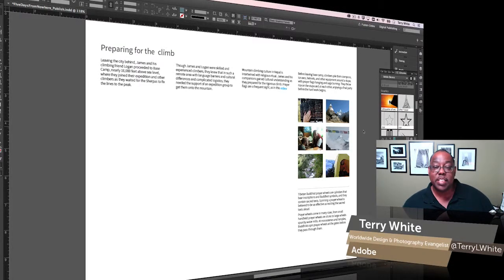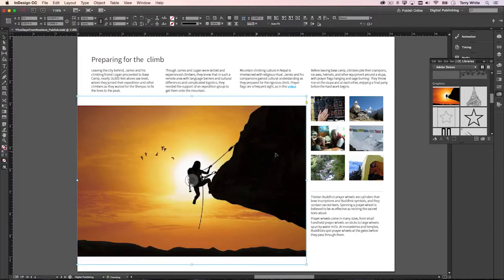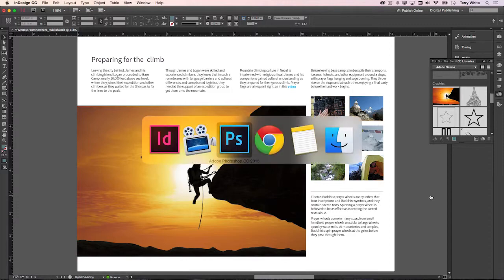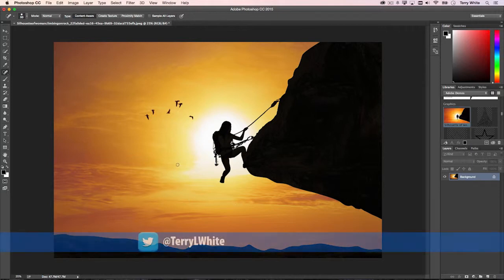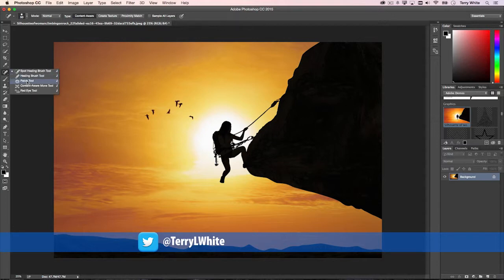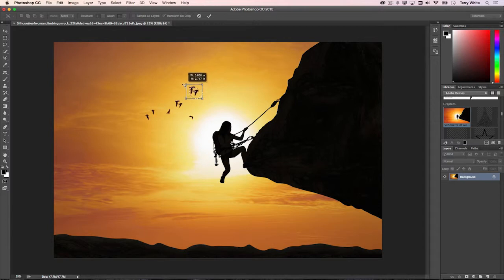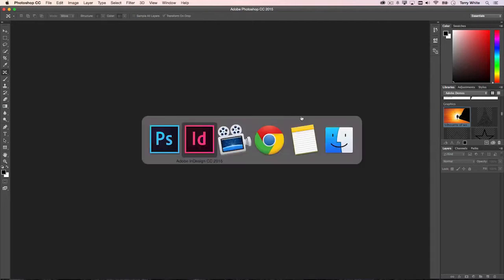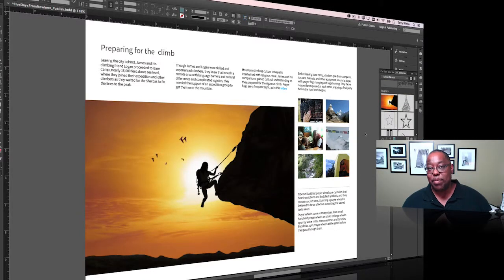Adobe InDesign CC 2015 New Creative Sync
Adobe InDesign CC 2015   New Creative Sync Revealed:

Whether you have recently returned from an Adobe InDesign Training seminar, are an old hand with InDesign, or are currently considering attending an Adobe Creative Suite Training to update your skills to the latest versions of the software. It is important that you understand how useful gaining a working knowledge of the Adobe InDesign Exchange can be.

The Adobe InDesign Exchange is a community of people that allows the users to install extensions, plug-ins and other enhancements to their copy of Adobe InDesign. The many benefits for users include:

1) Access to free enhancements for InDesign

The Adobe InDesign Exchange has a surprising amount of free software enhancements for Adobe InDesign that considerably enhance the basic product. These are easily found either by visiting the Adobe Exchange online, or by installing a free panel upgrade to InDesign that lets you search the exchange from within the program itself.

Examples of free enhancements to InDesign that are available at the exchange include a Calendar Wizard that makes it a breeze to produce calendars from within InDesign, a PDF multipage import facility, and various print tools that give you access to new ways of showing the output from InDesign.

Adobe has tools that allow you to see the most recent additions to the exchange, the most popular and the highest rated. So it is relatively easy to discover new tools that could make your life easier at the exchange in just a few minutes.

2) Access to other users Paid Enhancements for InDesign

The fact is that InDesign is not a cheap product, but that it may still lack some essential features that you really need in order to carry out your DTP process flow.

If that is the case it may be that someone has already developed a paid enhancement to InDesign that massively assists you.

Normally these are available for under $100 (and often much cheaper), but can help you to achieve tasks in InDesign that may previously have taken you hours, but which can now be accomplished in minutes.

An example of this is the Mail Order Catalog InDesign Template which is available on the InDesign Exchange for just $6. This template allows you to quickly create a 16 page catalog in InDesign, without having to create all the layout for yourself.

For the cost this is an amazing bargain.

3) You can achieve more with InDesign

Even if you aren't an expert InDesign user you can often appear to be simply by downloading the right pack from the InDesign Exchange to assist you.

This means that you have much more scope and leverage in the types of design projects that you can take on, because as long as there is something to help on the exchange then you know that you are safe to accept the project!

Overall, becoming fully familiar with the InDesign Exchange is a MUST regardless of your experience level with the program.

It can help you to get more done, more easily and with less work.

Credits to Video-tutes